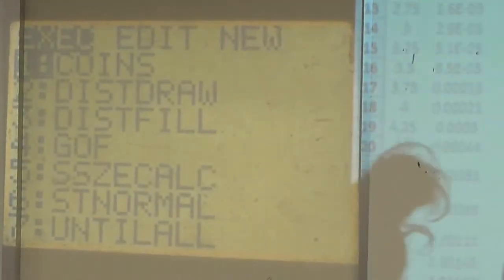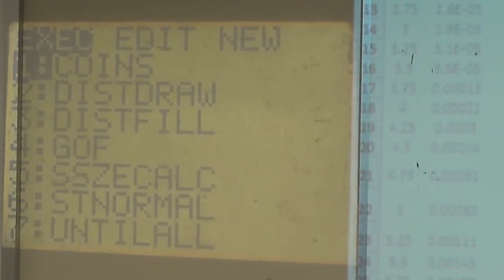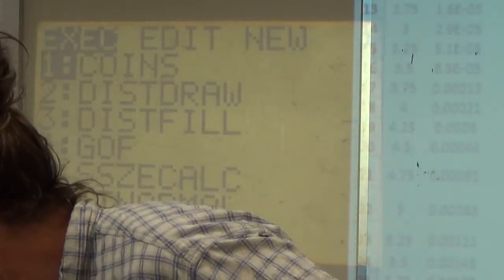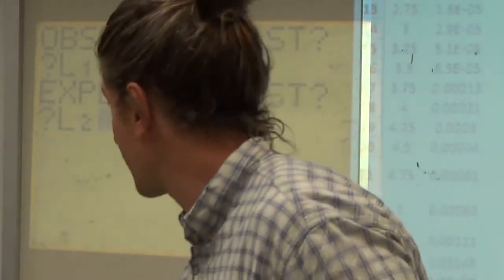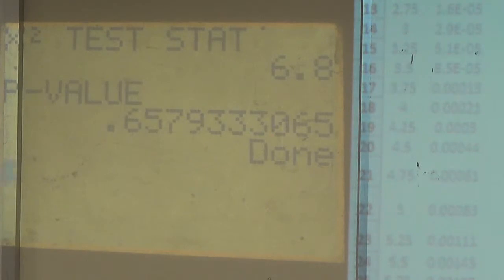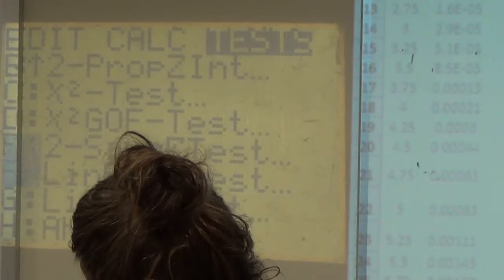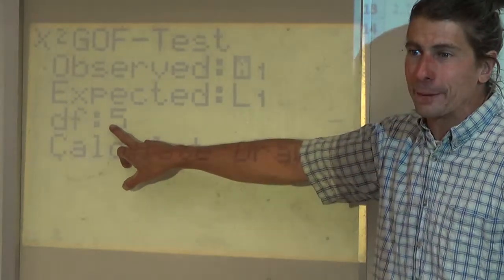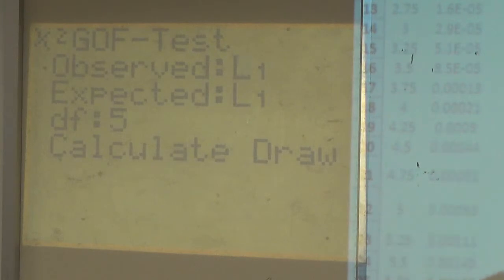5.26.14 (Goodness of Fit Testing - part 10)